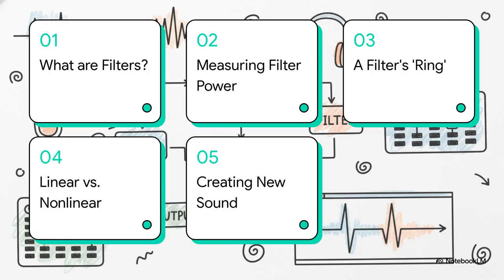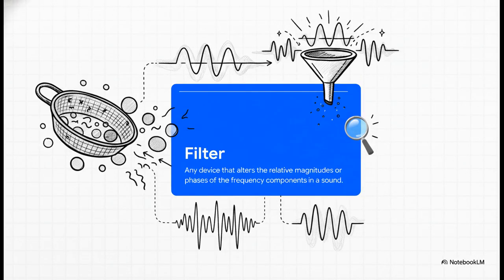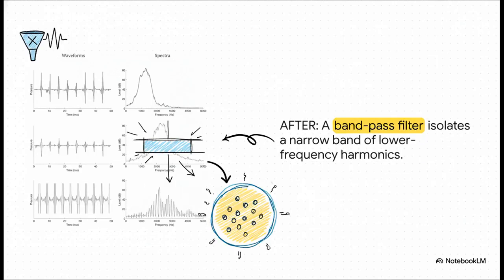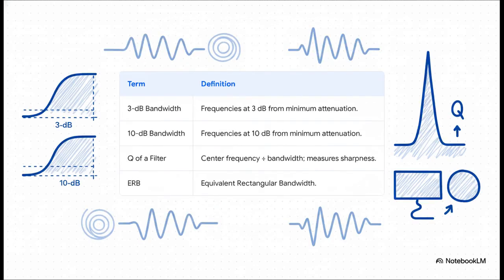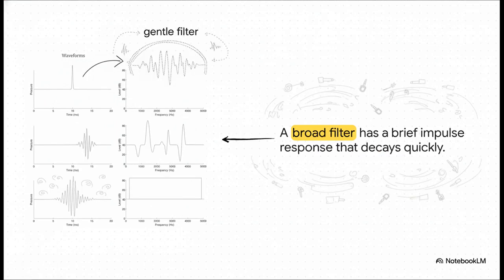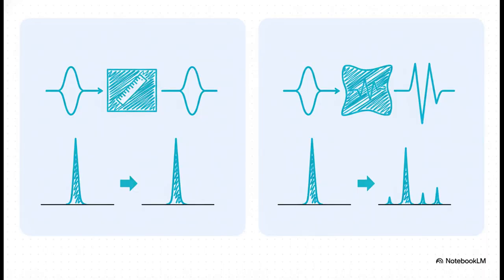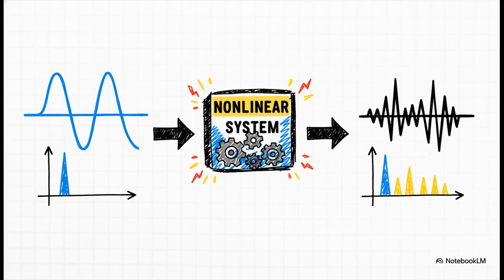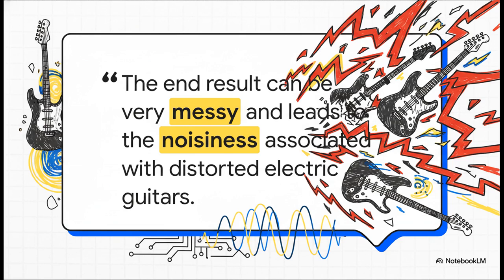3 3 Signal Processing